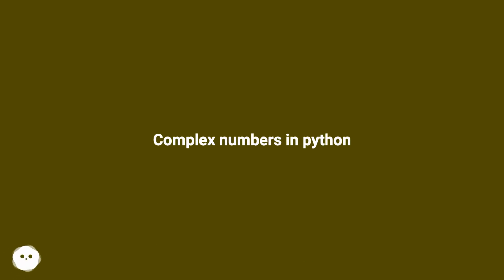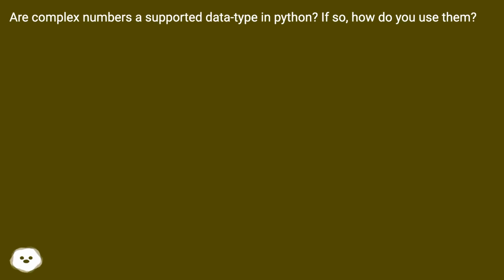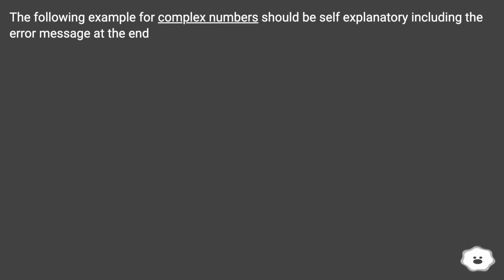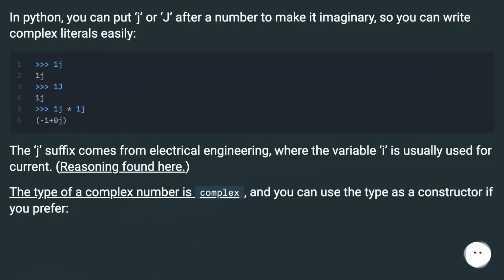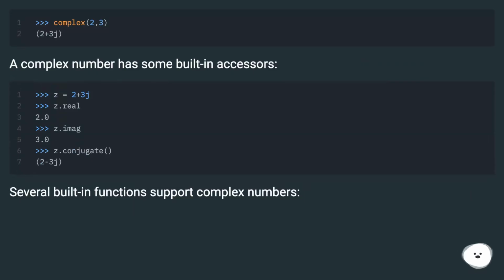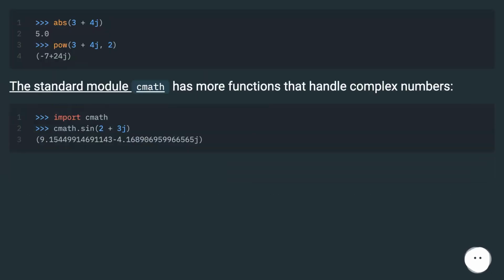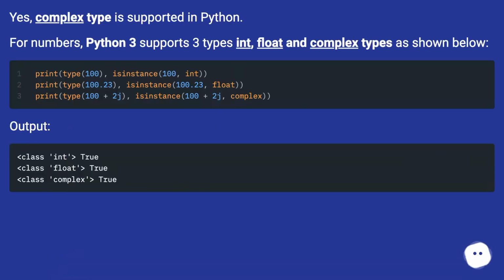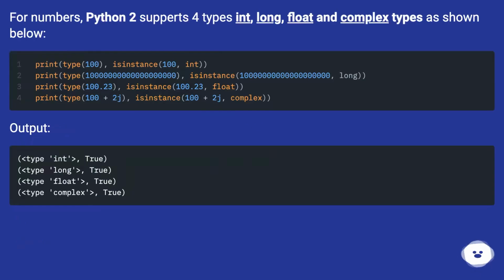Complex numbers in python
Chapters
00:00 Complex Numbers In Python
00:13 Answer 1 Score 19
00:38 Accepted Answer Score 263
01:30 Answer 3 Score 0
02:03 Thank you